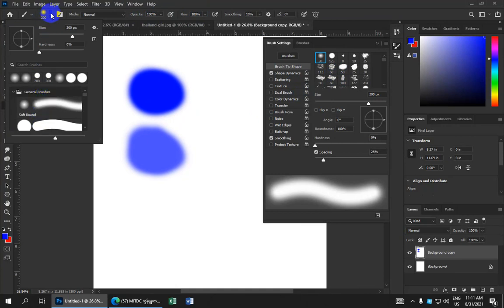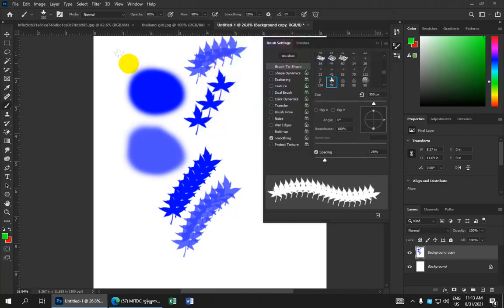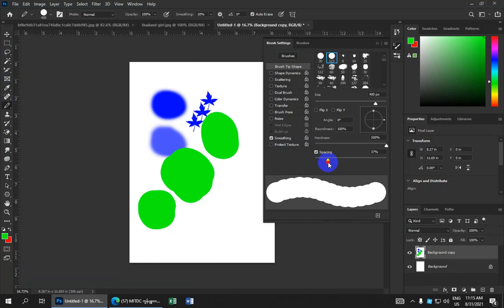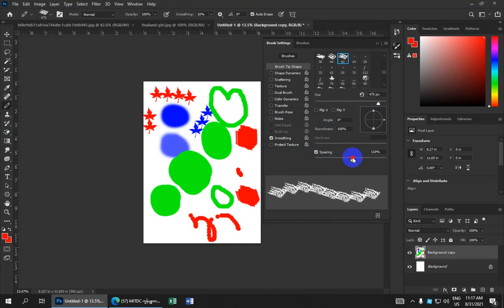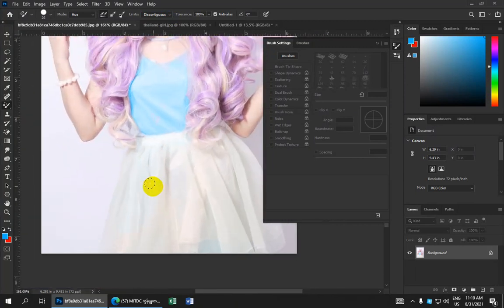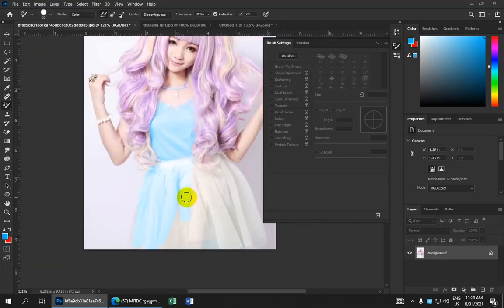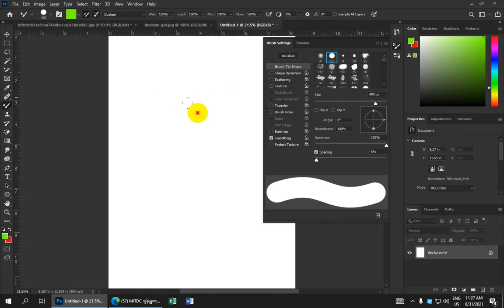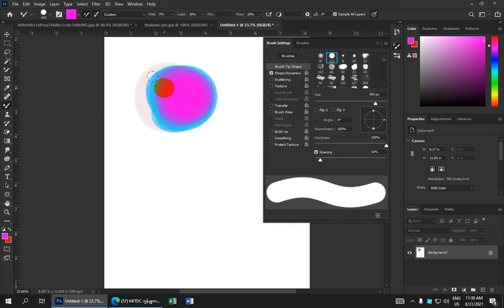Brush Tool Group & Slice Tool & Slice Select Tool အသုံးပြုနည်း In Adobe Photoshop Lesson(31)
ဒီသင်ခန်းစာမှာတော့ Adobe Photoshop 2021 နဲ့ပတ်သက်ပြီး ရှင်းပြပေးထားတာပဲဖြစ်ပါတယ်။
စိတ်ဝင်စားတယ်ဆိုရင်တော့ Video လေးကိုအဆုံးထိကြည့်ပေးပါနော် .

MITDC- ကွန်ပျူတာသင်တန်းရဲ့  Youtube Channel ကို
လက်မထောင်ခဲ့ဖို့လဲ မမေ့နဲ့နော်. အားလုံးကိုကျေးဇူးတင်ပါတယ်။
Computer ဆိုင်ရာနည်းပညာများကို အချိန်နှင့်တပြေးညီ တင်ပေးသွားပါမယ်။
နားမလည်တာများ ၊ သိချင်တာများ ရှိရင်လည်း မေးမြန်းနိုင်ပါတယ်။

Adobe After Effects Myanmar Lessonများအားလေ့လာရန်

ကိုဘိုကျော်ဝင်း
MITDC_YANGON
ရန်ကုန်၊မြန်မာ။
မြန်မာနိုင်ငံအတွင်း ကွန်ပျူတာနည်းပညာများပြန့်ပွားစေရန် အလို့ငှာ
MITDC - ကွန်ပျူတာသင်တန်း YOUTUBE CHANNEL ကနေ တင်ပေးနေတဲ့ ပိုင်ဆိုင်မှု
မှန်သမျှကို လွတ်လပ်စွာ ဖြန့်ဝေခြင်းနှင့် ပြင်ဆင်မှုများ ပြုလုပ်နိုင်ပါသည်။
NO CREDITS & NO ATTRIBUTION IS NEEDED.